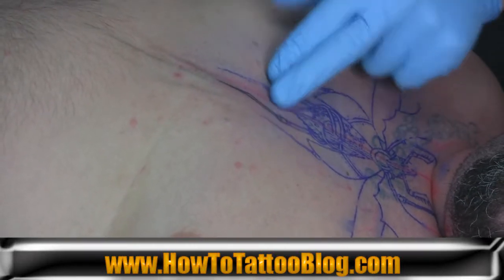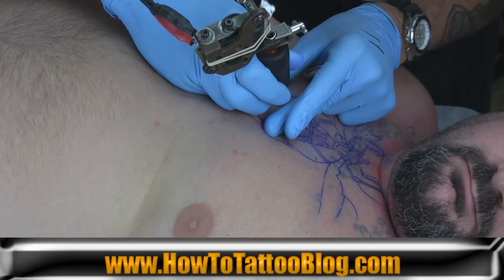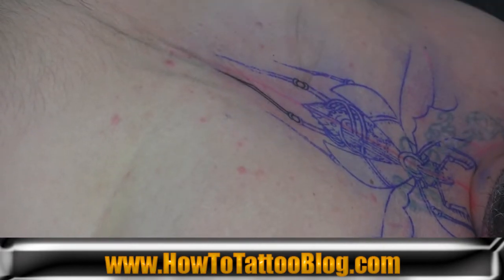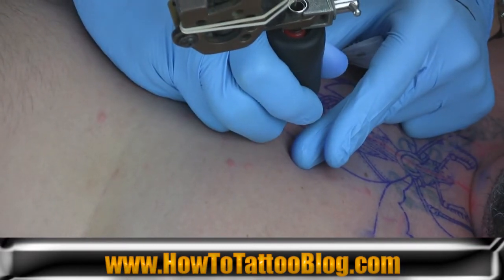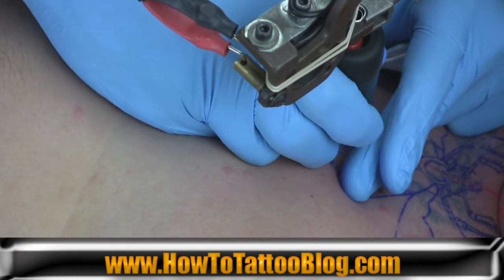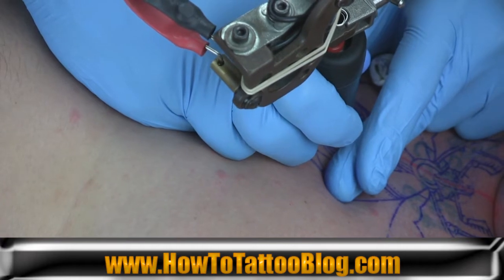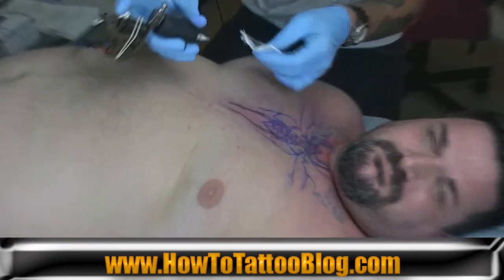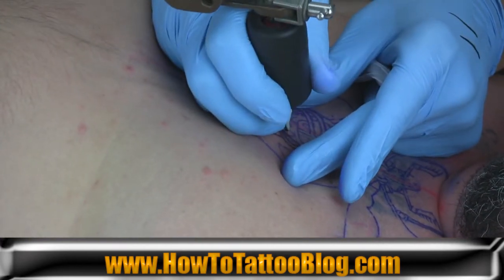Tattoo Cover Up Lesson - Module 4 Vid 3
Continuation of our chest piece cover up.